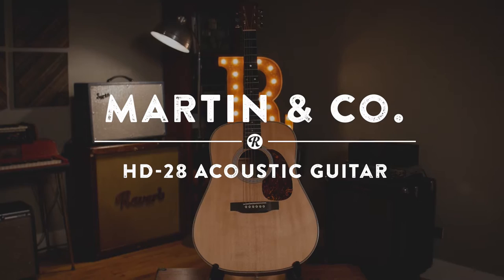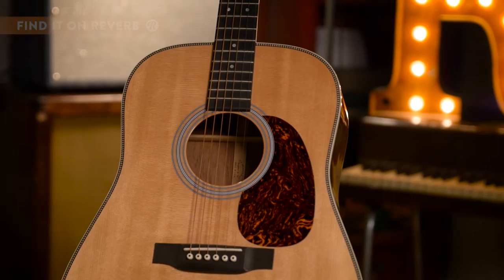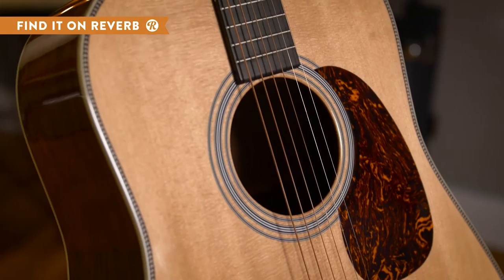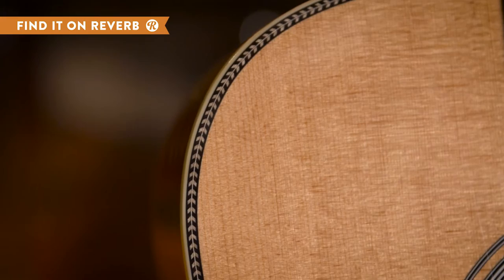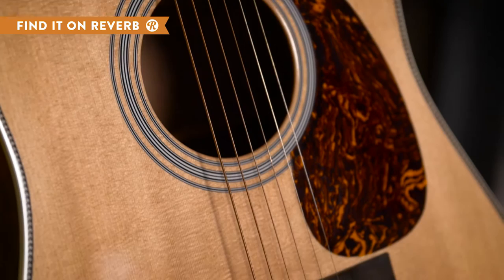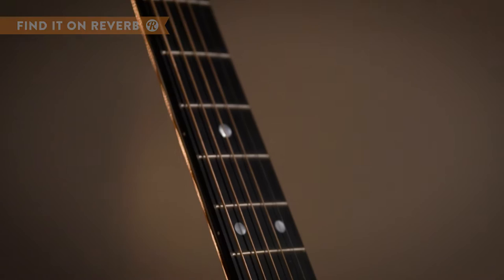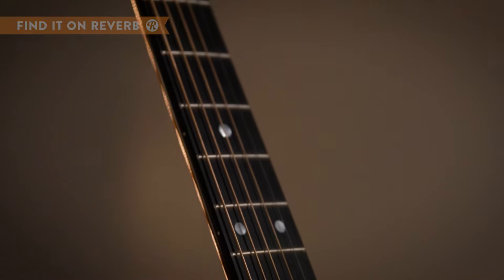Martin & Co. HD-28 Acoustic Guitar | Reverb Demo Video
The Martin HD-28 Standard Dreadnought Acoustic is often regarded as the best sounding Martin you can buy. Now we know that great sound comes down to personal taste, but this recreation of Martin’s famous herringbone style 28 guitars does generate a beautiful tone. A Sitka spruce top lined with a herringbone pattern and Indian Rosewood back and sides give the HD-28 a classic Martin look and feel of the highest quality. The HD-28 features a solid ebony fingerboard and bridge, along with a low profile mahogany neck. One of Martin’s most popular guitars, the HD-28 is a killer bluegrass or country acoustic that will not disappoint.